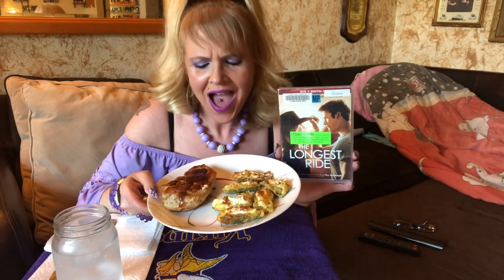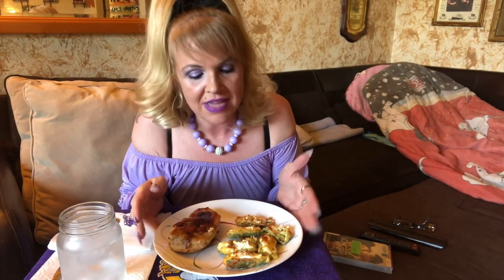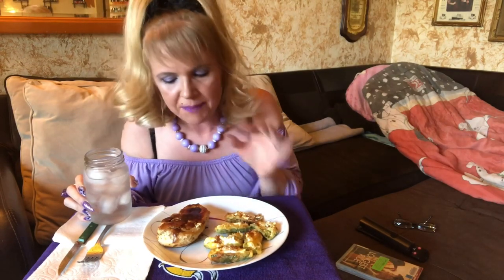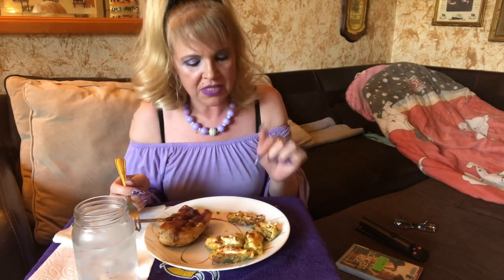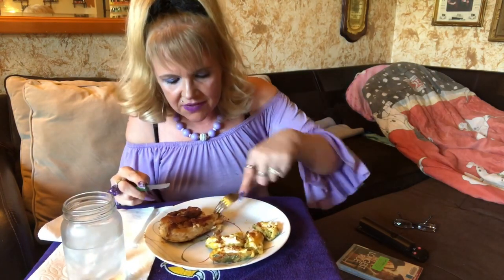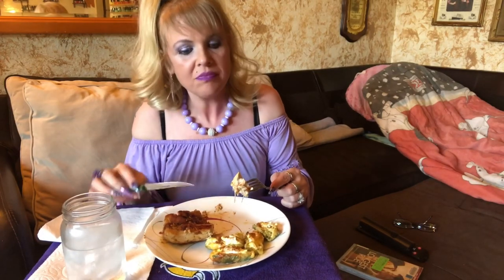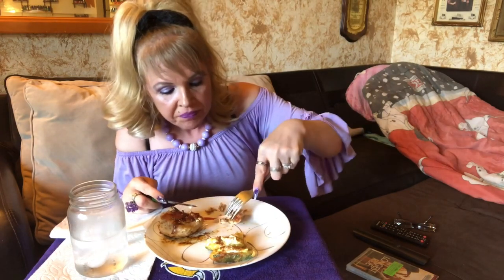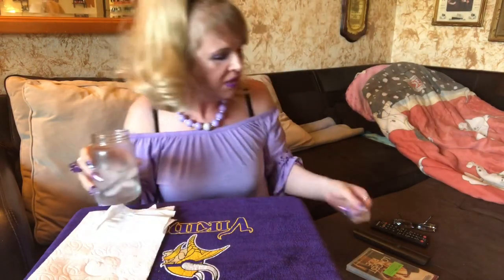Keto Mukbang & Movie....BBQ Chicken, Jalapeño Poppers & The Longest Ride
Definitely try these keto 4 carb jalapeño poppers and the movie The Longest Ride! Very romantic movie so get the tissues!

Ingredients for poppers
Jalapeños
Cream cheese
Eggs
Olive oil
Salt&Pepper

Take 6 whole jalapeños and cut them down the centers and take out the seeds of you want it more mild then add 1 tsp of cream cheese to the halves... now add 2 eggs, 3 oz of cream cheese, Salt&Pepper to taste to a blender or bullet and mix well...Get your oil hot in a fryer and then emerge your poppers into your egg/cream cheese mixture and put into your hot oil for 6 to 8 mind then drain and put on paper towel. Add to your favorite meat and enjoy 😉 6 halves are only 4 carbs!